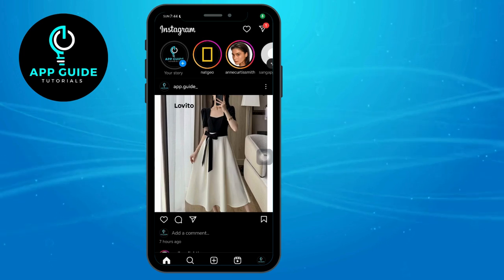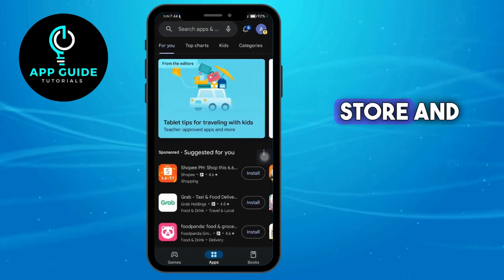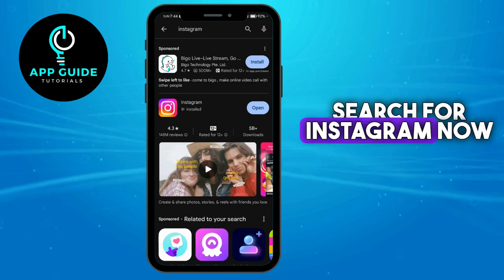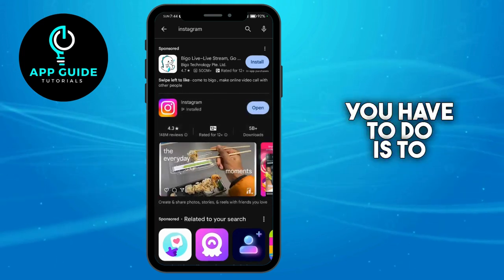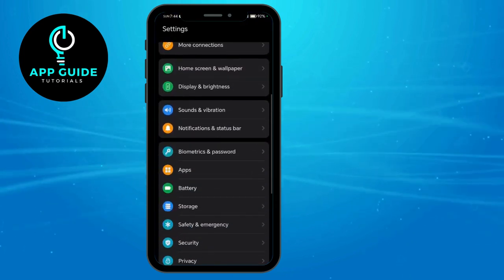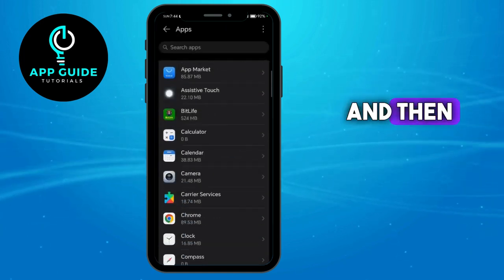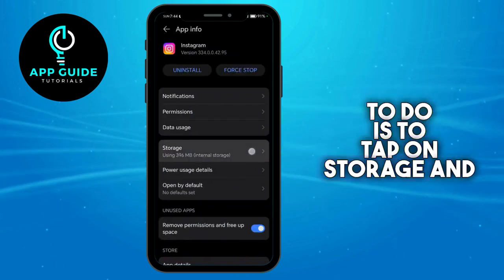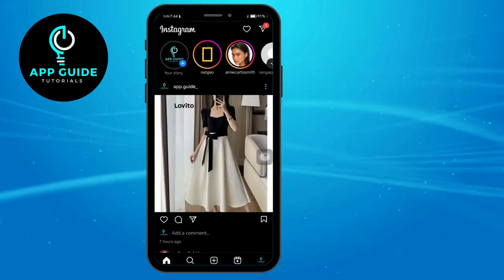How to Fix Reels Not Showing on Instagram | Android Tutorial (2025)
Are your Instagram Reels not showing up on your Android device? This tutorial will help you troubleshoot and fix the issue so you can enjoy creating and watching Reels again. I'll guide you through several steps to identify and resolve the problem quickly.

In this tutorial, you'll learn:
How to check for Instagram updates on your Android device that might be affecting Reels.
Step-by-step instructions to clear the app cache and data to resolve potential issues.
Tips for troubleshooting other common problems that might prevent Reels from showing up.

Get your Reels back on track—follow these steps to fix Reels not showing on Instagram using your Android phone!